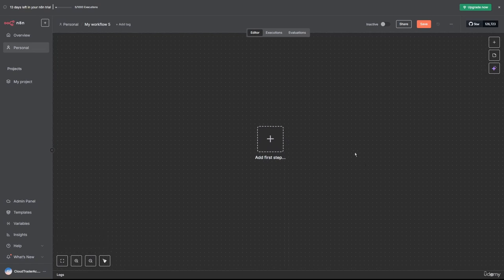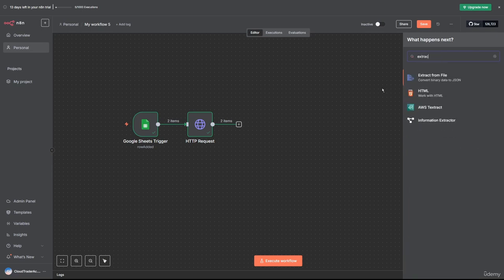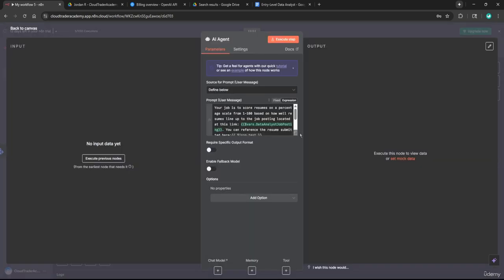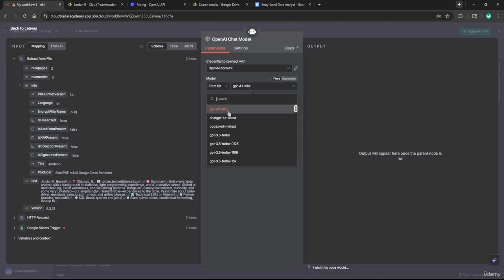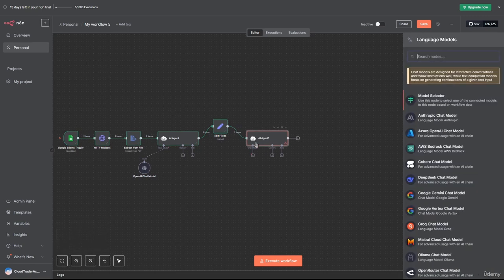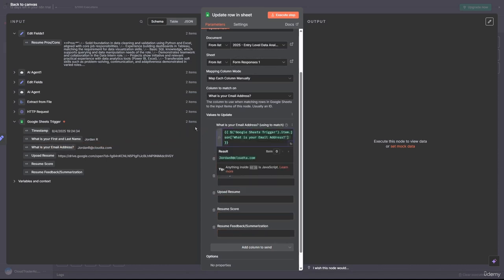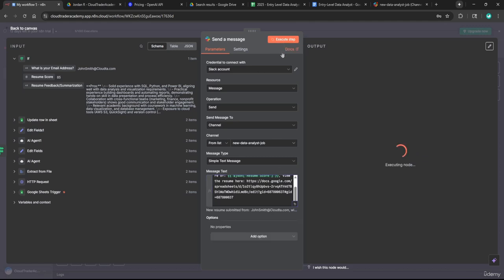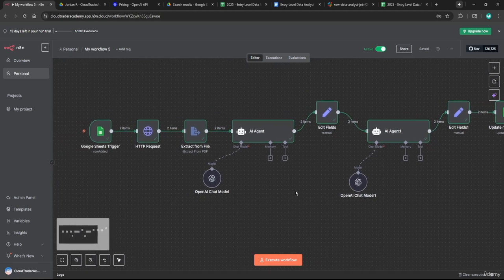How to Build an AI Resume Bot with n8n (Final Guide)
The FINAL Guide to STOP Reading Resumes. We're not just filtering by keywords; we're building a true AI Agent that reads, understands, and ranks every resume you get, so you never have to read a bad one again.